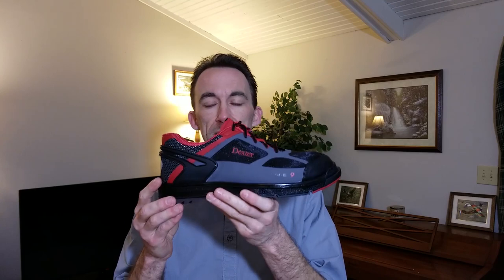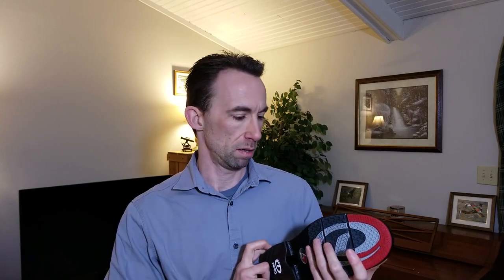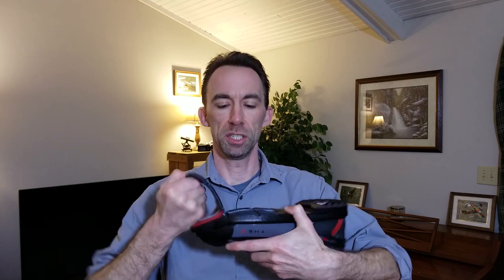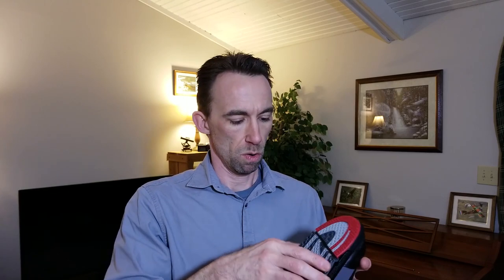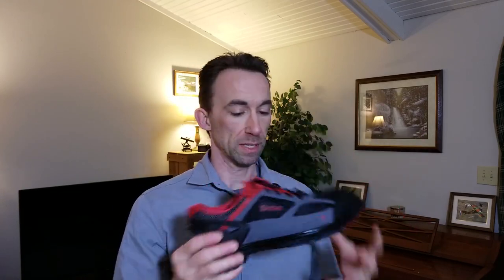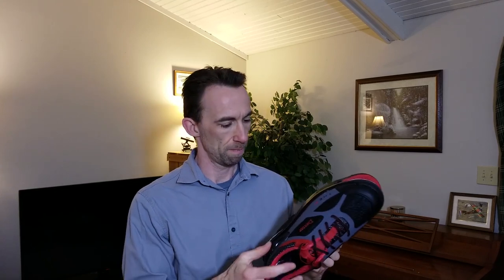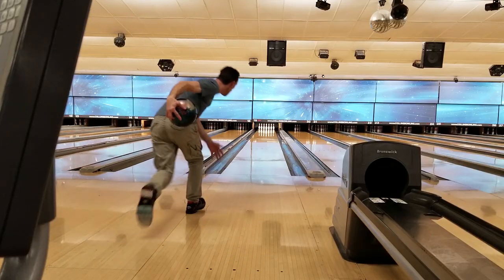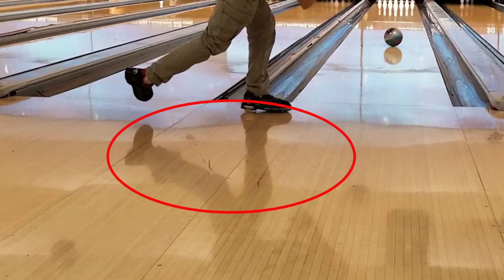Bowling with the new Dexter THE 9 HT shoes and my trusty Radical Squatch ball. REVIEW!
I finally took the time to purchase a pair of bowling shoes, Dexter THE 9 HT's! Besides the learning curve that there is with any new piece of equipment you buy these shoes are fabulous.

Ball - 15lbs Radical Squatch
camera - Samsung Galaxy S8 (because I spend money on bowling equipment instead of camera equipment.)